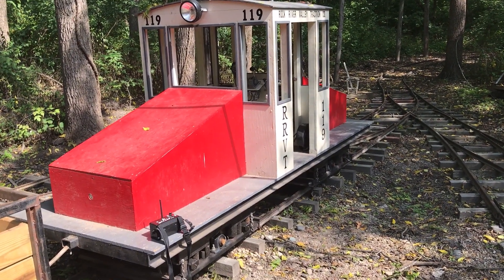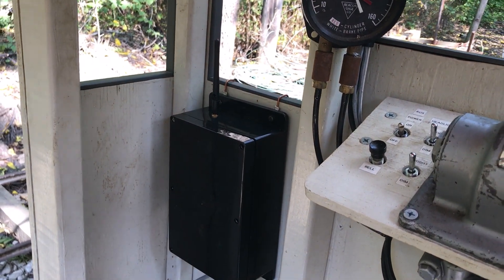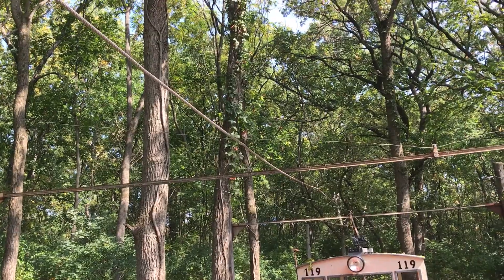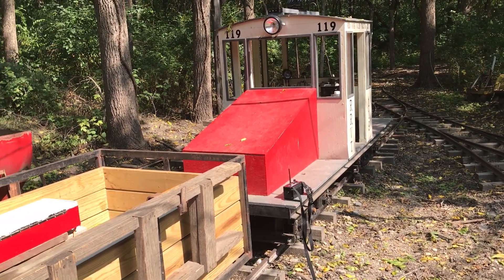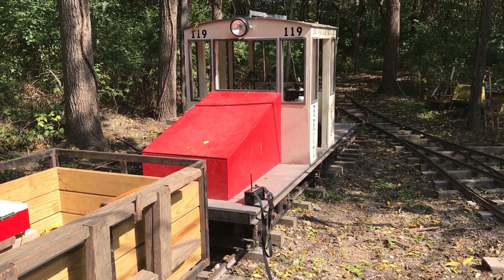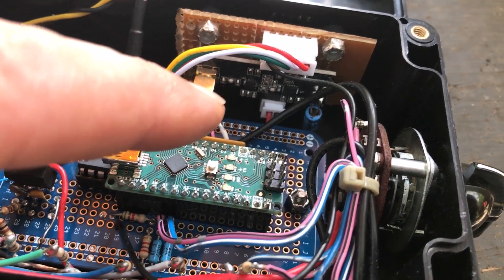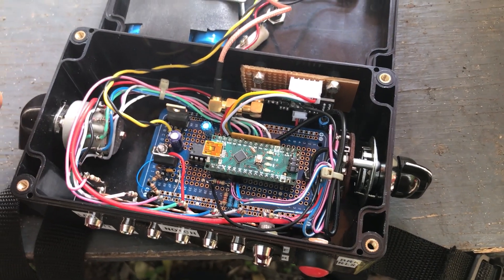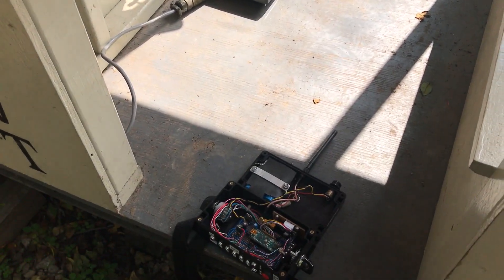We now have radio remote control capability on the RRVT!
Over the summer I designed and constructed a radio remote control system that can be used to operate the steeple cab locomotive via a handheld transmitter. This was built primarily to allow me to ride behind the locomotive and watch the trolley shoe in real time to make adjustments to the catenary on the fly, instead of waiting for a de-wire event to occur. Think proactive maintenance instead of reactive! I will also be able to check wire alignment and height very quickly, the goal for 2024 is to focus on this aspect of the operation and bring the catenary reliability up to 99%. A side benefit of having the remote system is that I can perform switching operations much more efficiently that before, not something I thought I needed but its kind of like the heated steering wheel in your car-  you never knew you would want until you had it lol. Enjoy this short video showing the new remote control in operation and a quick peek inside the transmitter and receiver, it utilizes Arduino Nano microcontrollers and NRLF24 2.4Ghz radio modules. I've used it a dozen times already and is performing flawlessly :) Sharp eyed viewers will notice the gondola car jumping the frog as I'm switching, yet another benefit to having this is that I will be able to find issues like this and correct them, I never noticed that the flange is catching the frog until operating remotely. A quick grind to the rail fixed this problem for good, one more potential problem eliminated! Enjoy your holiday time and wishing great things to come for everyone in 2024.